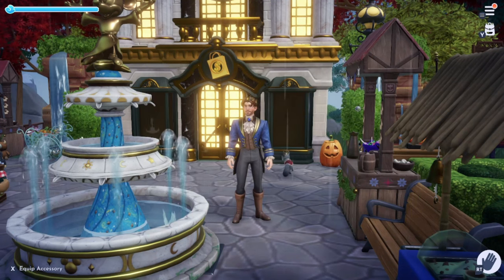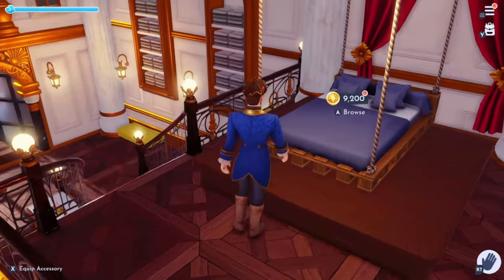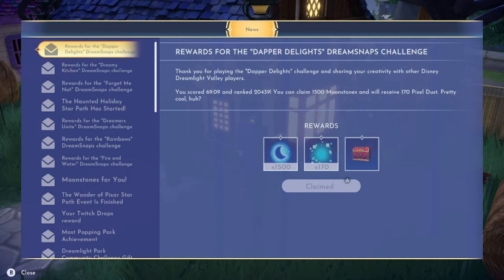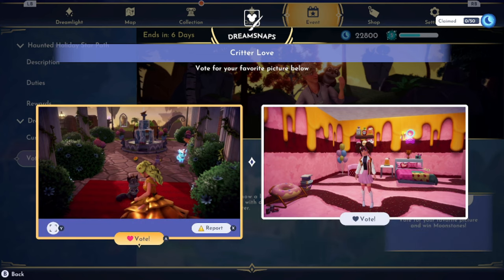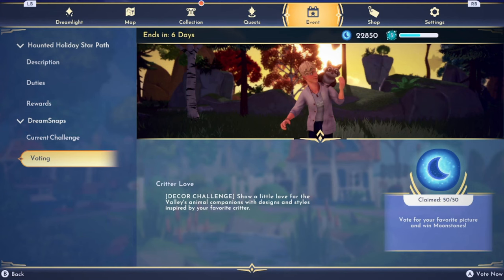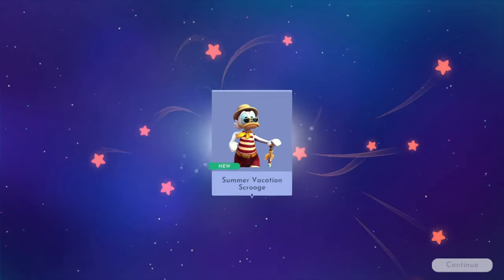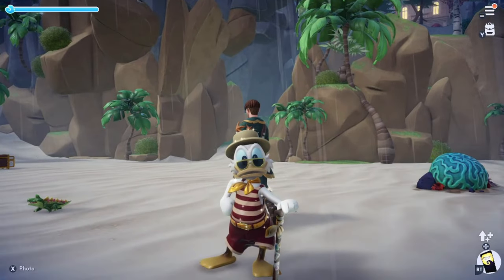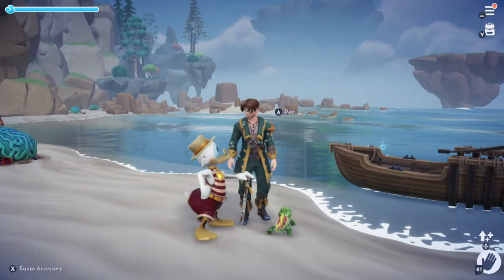Weekly Reset Wednesday Pirates, Crocs, And Scroogie | Disney Dreamlight Valley Week 11